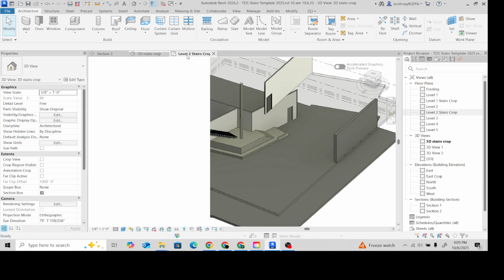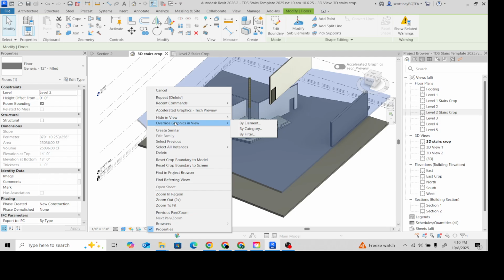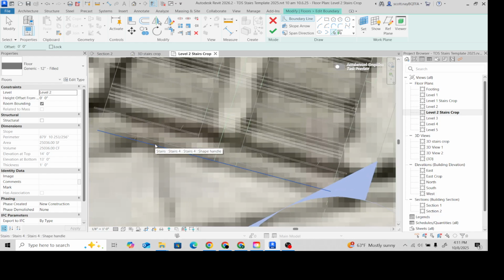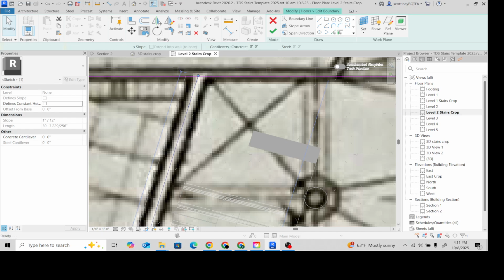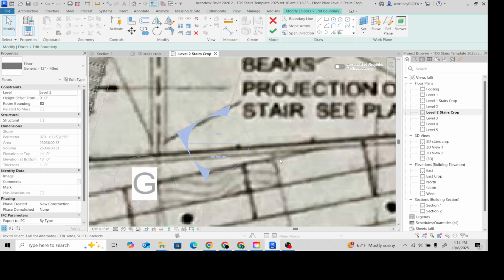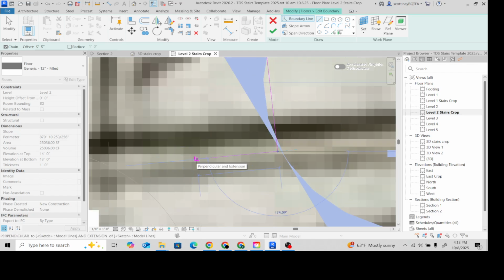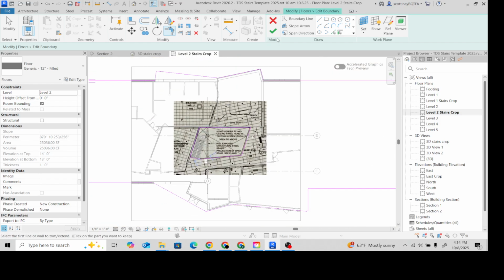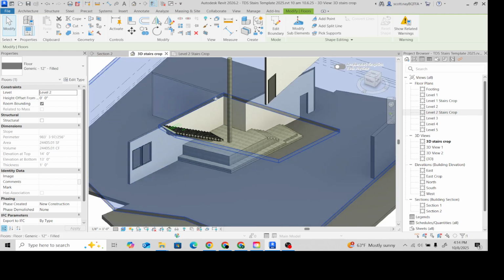TDS Floor Opening